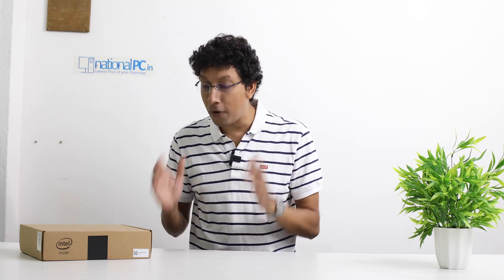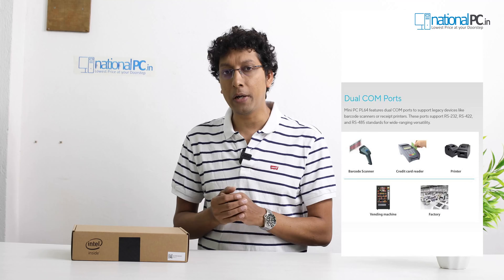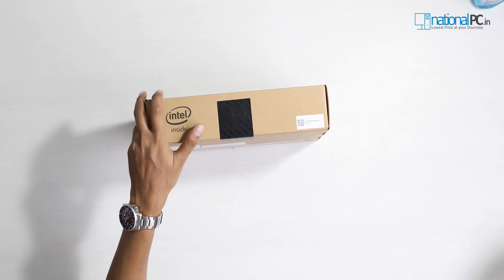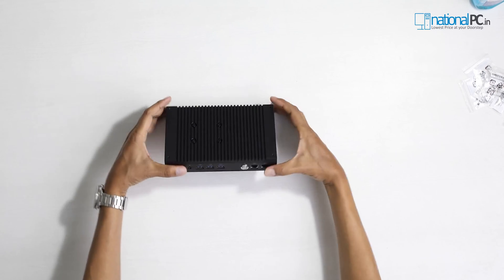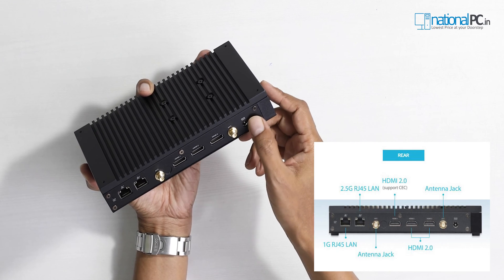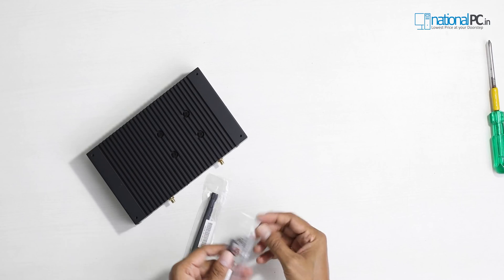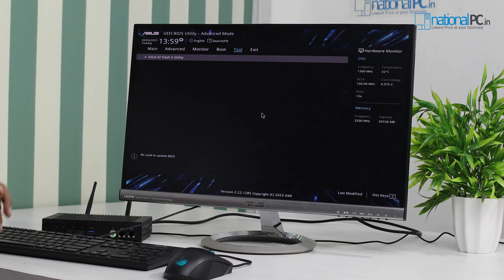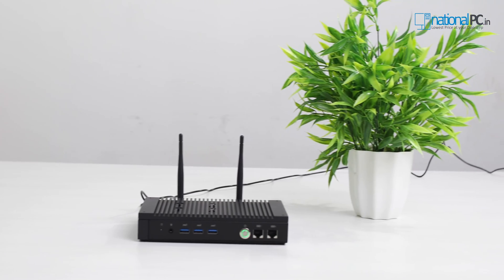ASUS Ultraslim Mini PC PL64 Review & Unboxing: 12th Gen Intel Core Powerhouse!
ASUS Ultraslim Mini PC PL64 with 12th Gen Intel Core Processor with Intel Iris Xe Graphics, Dual Gen4 M.2 Ports, Dual LAN, Dual COM ports, WiFi 6E and Bluetooth

CHAPTERS
0:01 Introduction
0:41 Technical Specification
3:43 Unboxing
5:05 Main system port view
7:05 Components installation
8:00 RAM and SSD installation
8:42 BIOS
9:50 Performance test
11:40 Ending Speech